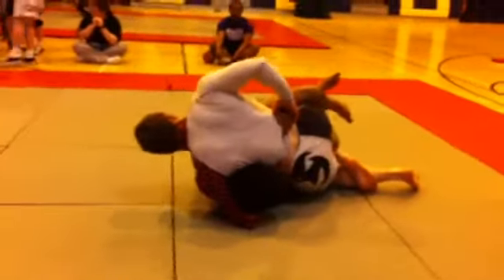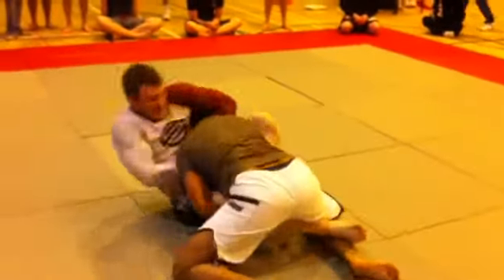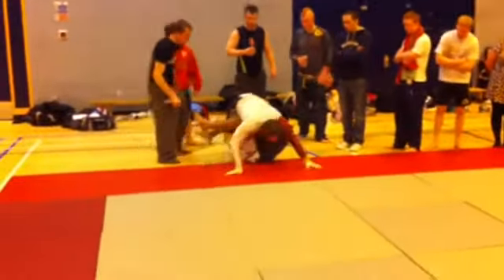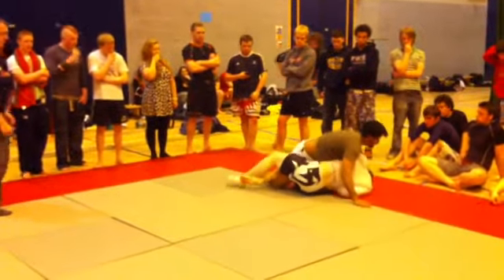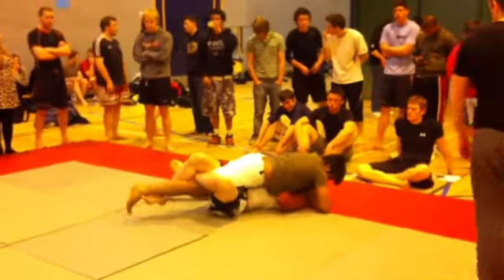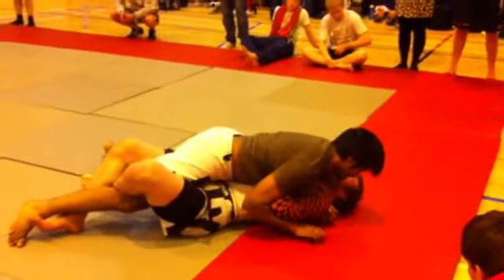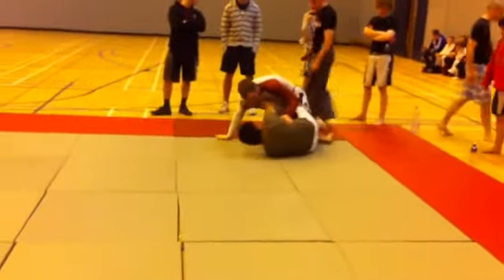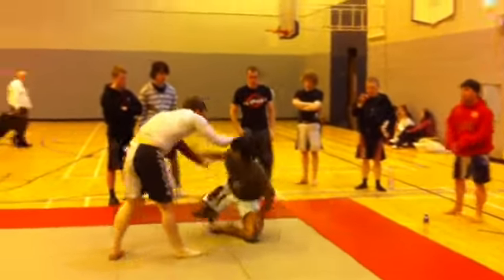Richard Gorey vs Waqar Ahmed